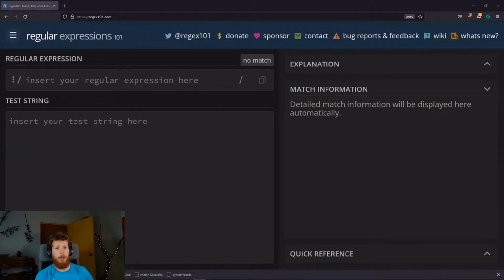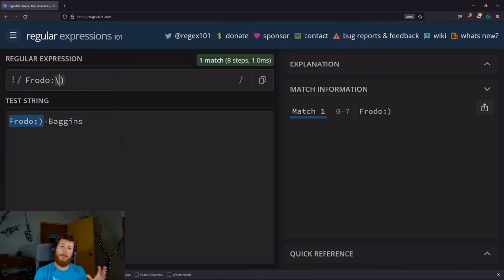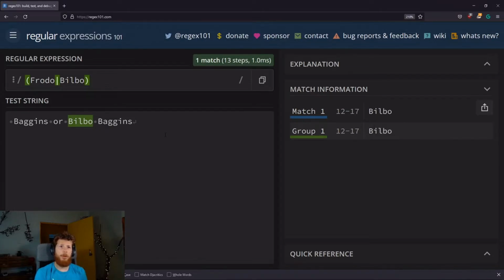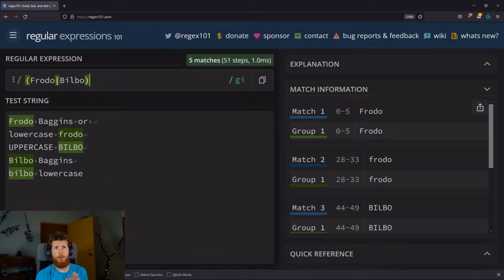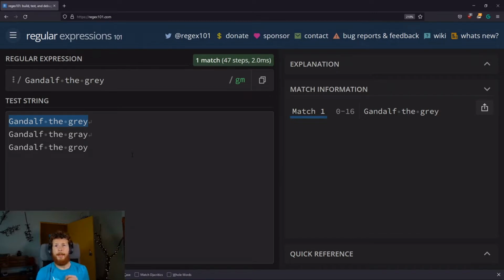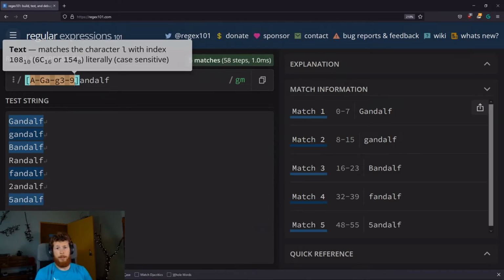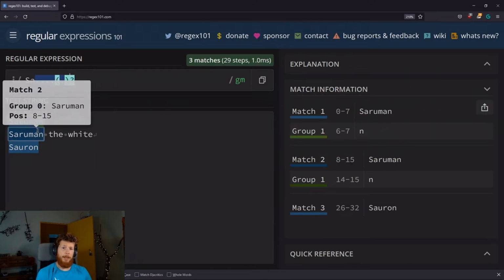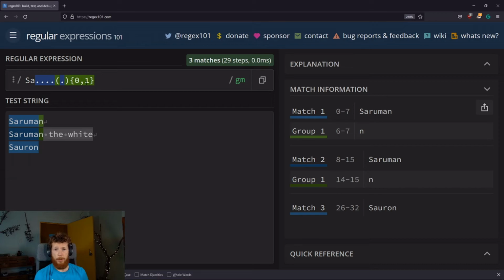Learn Regular Expressions in 10 minutes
Regular expressions are "pattern definitions" allowing you to search text. Often they are shortened as "regex" or "regexp". The most common use cases are "text search" and "data validation".
Beware of using them for every situation, regexp are complex and require lots of testing and fine-tuning, unless you are trying to match something very trivial.

A reminder that regexp implementations are slightly different for different programming languages, this tutorial uses Javascript (ECMAScript JS) flavour. Python, C#, SQL, or Java implementations might behave slightly different, always test your regexp before using it in prod!

Regular expressions used
Frodo                  - literal match
Frodo|Bilbo        - boolean or
(Frodo)               - capturing group
.                           - wildcard (any symbol)

/g                        - global modifier (don't stop search after a match)
/i                         - case insensitive modifier
/m                       - multi-line modifier (each line is an input)

^                           - beginning of a string
$                          - end of a string

[abcde]              - character set (character class)
[^xyz]                 - negation, "not x, y, or z"
[A-Fa-z1-5]        - character set range

?                        - zero or one (optional) quantifier
+                        - one or more quantifier
*                        - zero or more quantifier
{1}                     - exactly X quantifier
{1,}                    - one or more quantifier
{3,5}                  - range quantifier "from 3 to 5"

Bonus link
Look at this list of "valid email examples" and re-evaluate your choice of using regexp for validation of email (or anything else with some degree of complexity)

Timeline
0:00 - intro
0:36 - different regexp flavours
1:23 - literal character
1:46 - metacharacter
2:13 - boolean "or"
2:35 - capturing groups
2:57 - global modifier
3:42 - case insensitive modifier
4:06 - start/end of a string
4:38 - multi-line modifier
5:03 - character sets
5:45 - character set negation
6:03 - character set range
6:40 - ? quantifier
7:50 - + and * quantifiers
8:38 - {} range quantifiers
9:11 - warning